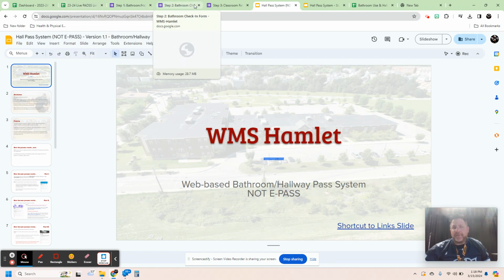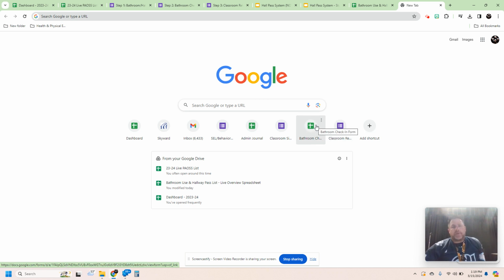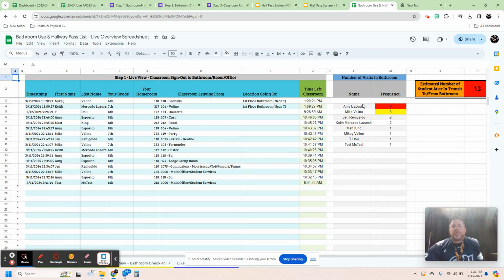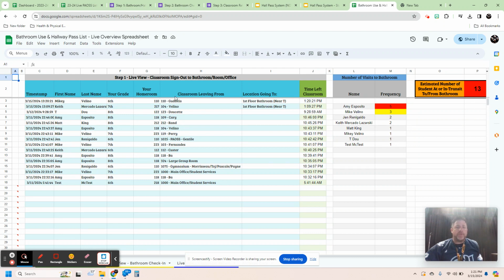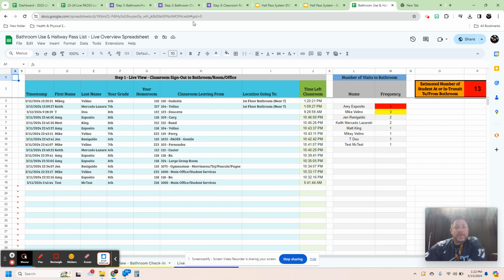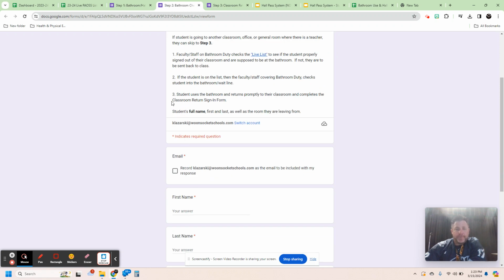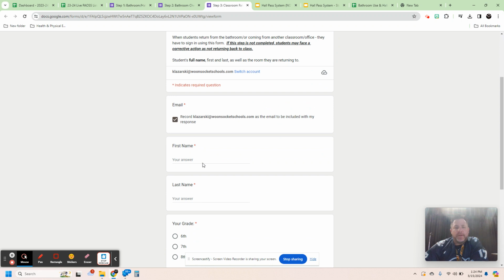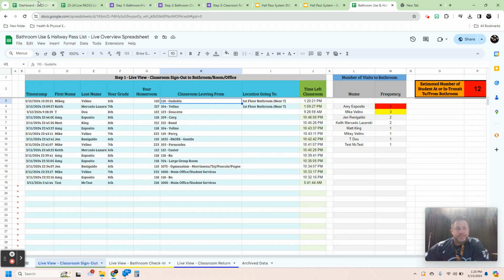Hall Pass/Bathroom Pass System - Introduction Video - 3/15/24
This is a "homemade" pass system created using Google Forms & Google Sheets to help track student movement and inform classrooms and administrators of the number of students in the hallway and pattern of use.